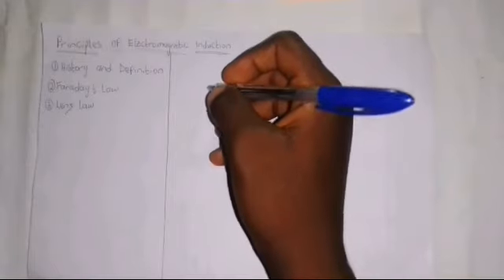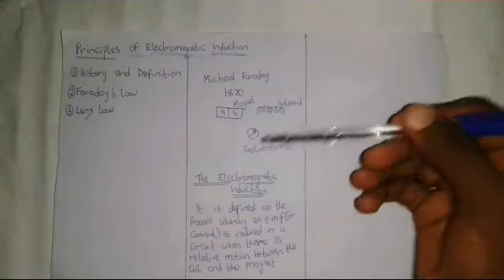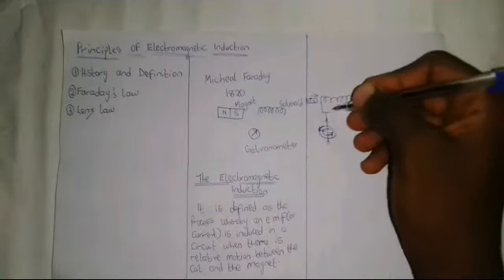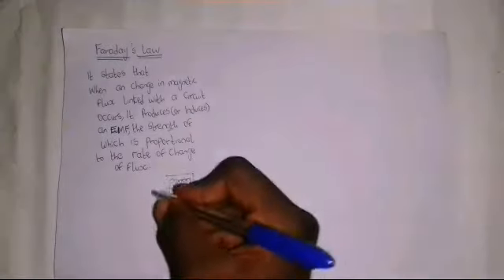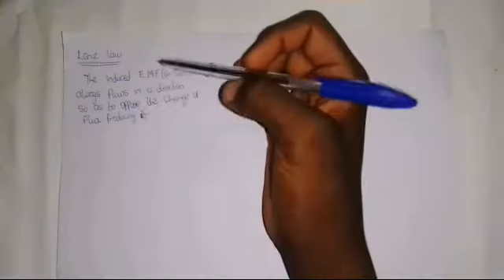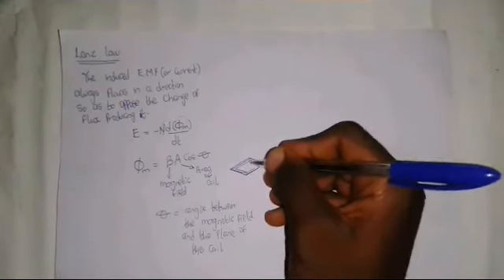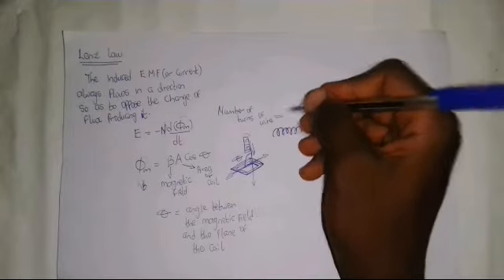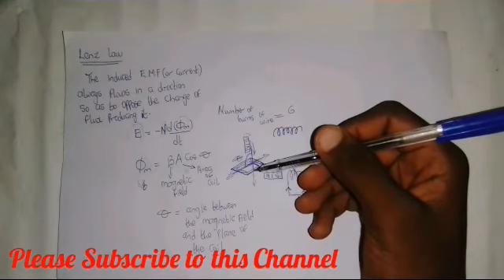Problem _solvers _🤔 : Electromagnetic induction ➡️ Faraday's & lenz law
This eye-opening video is set at revealing the principles and laws guiding the magnetism to electricity induction processes. The lesson also contains informative points on the faraday's law and lenz's law . You will also learn about the mysteries behind the direction of the induced current and that of the magnetic field.
The next video talks about the differences and similarities between the Fleming's left and right hand rule.